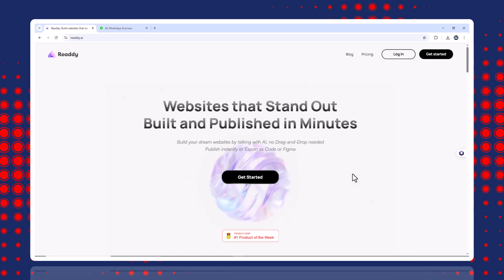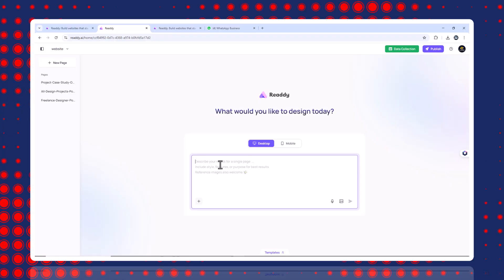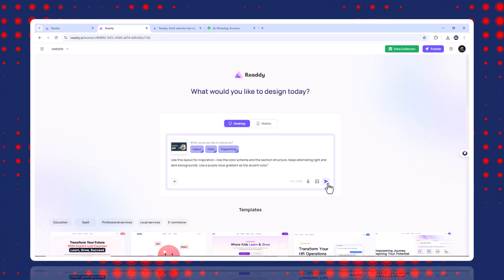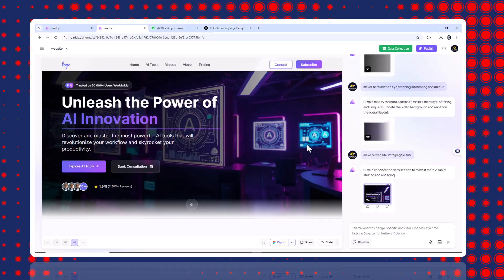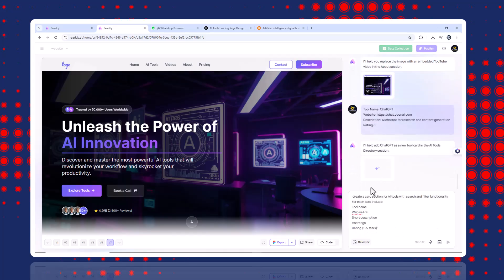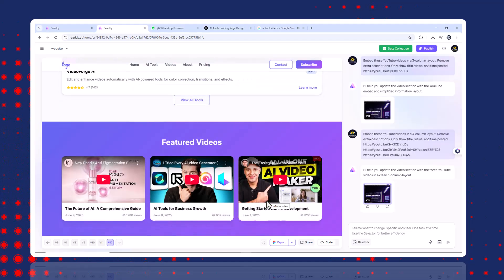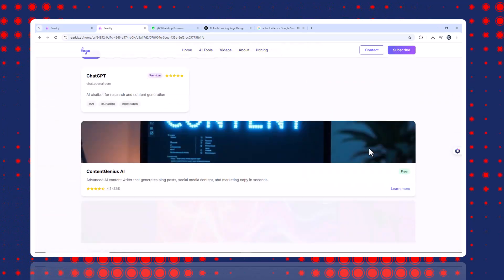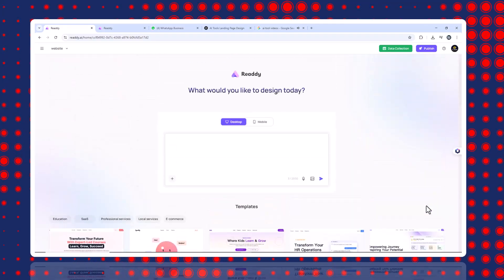Create Stunning AI Websites in Minutes with ReaddyAI | No Code, Just Prompts!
Discover how ReaddyAI helps you build modern, responsive websites using just text prompts — no coding or design skills required! Whether you're a content creator, marketer, educator, or entrepreneur, ReaddyAI lets you:

🔹 Create AI-powered landing pages

🔹 Embed YouTube videos and visuals with ease

🔹 Auto-generate website content in seconds

🔹 Customize and publish fast

With ReaddyAI, building websites is as easy as writing an idea.

🌐 Try ReaddyAI today and see how fast you can launch your next AI-powered project!